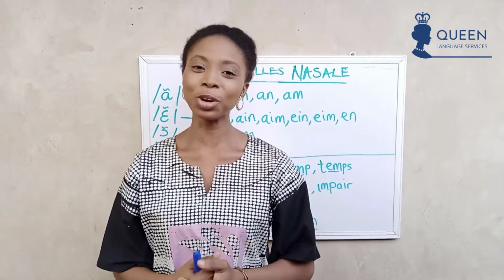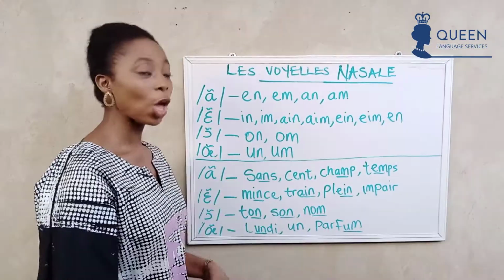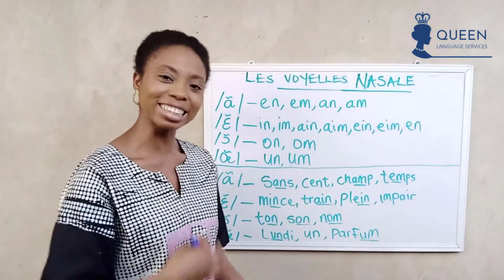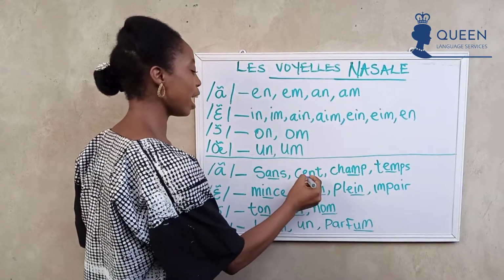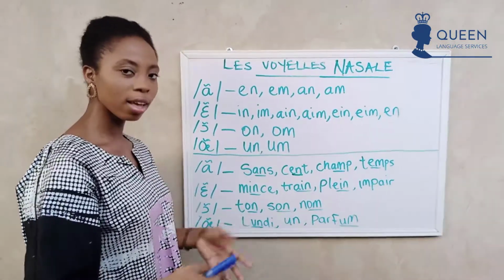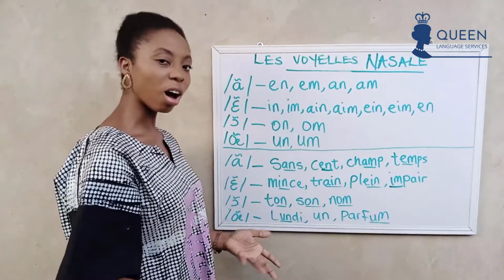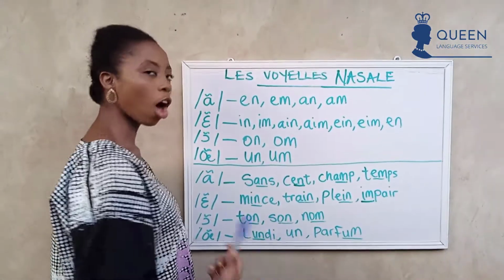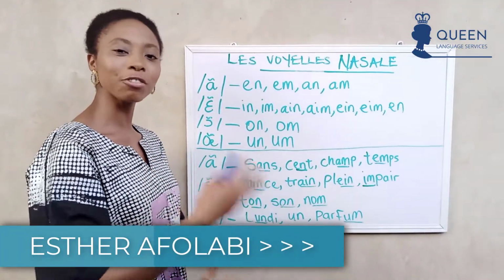Learn French With Queen - French Nasal Vowels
Bonjour guys! This is Learn French With Queen, your trusted space where we learn to read, write and speak french. In today's video, I will be helping you learn the French nasal vowels.

In my previous videos, we have learnt about the french alphabets, and have divided the french alphabets into consonants and vowels. Remember we said there are 3 major categories of vowels in french.

They include:
Oral vowels (Les voyelles Orale)
Nasal vowels (Les voyelles Nasale)
Semi vowels (Les semi voyelles)

Today we will be looking at the french nasal vowels, the nasal vowel sounds, and how they are used in the french language. There are four (4) major nasal vowels in the french language.

The four (4) major french nasal vowels can be seen and used in the following ways :
en, em, an, am
in, im, ain, aim, ein, eim, en
on, om
un, um

Examples of words that the french nasal vowels are found in the french language are as follows:
en, em, an, am : cent, temps, sans, champ
in, im, ain, aim, ein, eim, en : mince, impair, train, plein
on, om : ton, son, nom
un, um : Lundi, un, parfum

Paying attention to the sounds will help in identifying the french nasal vowels and your pronunciation while speaking the french language. I hope you have learnt how to use the french nasal vowels in this video. I will be glad to meet with you in the comment section for any questions on the french nasal vowels.